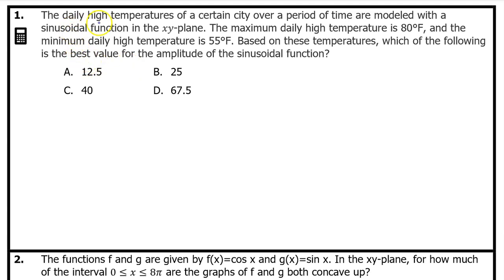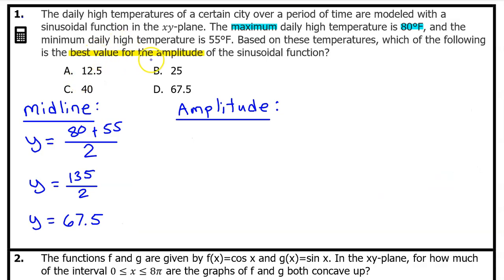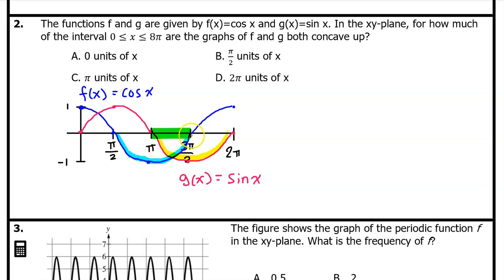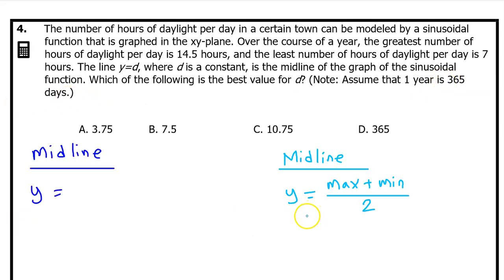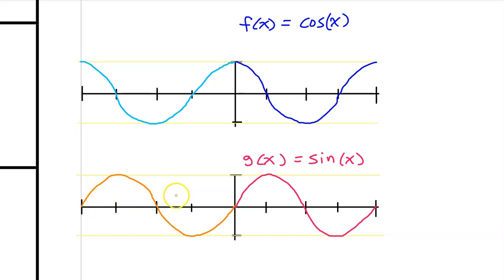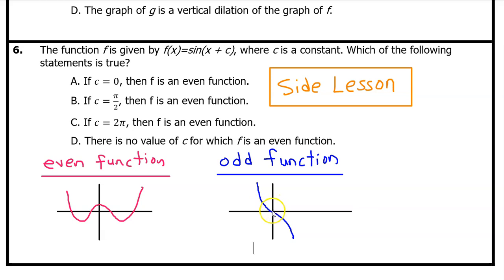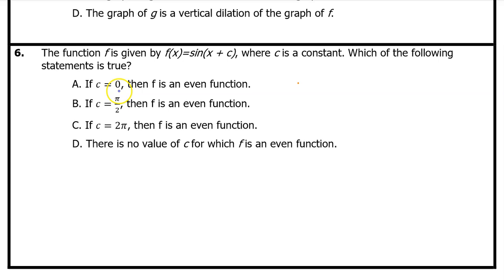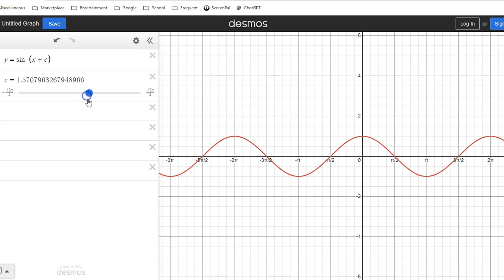3.4/3.5F - Sinusoidal Functions (Multiple Choice) [AP Precalculus]